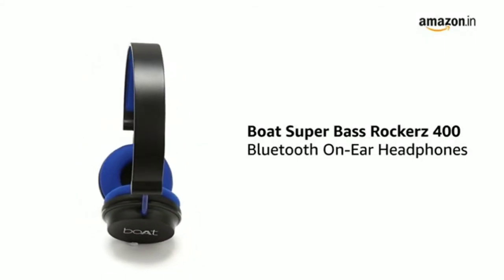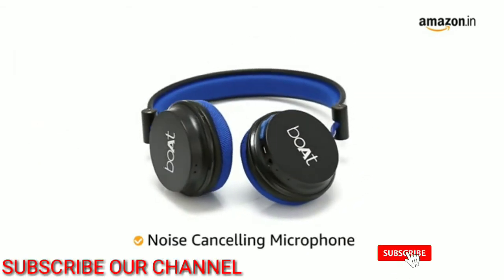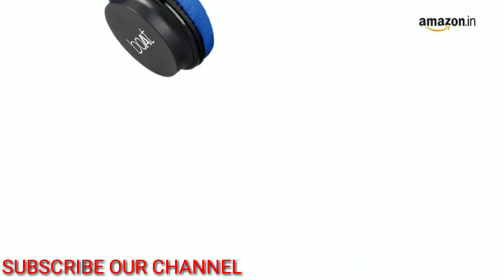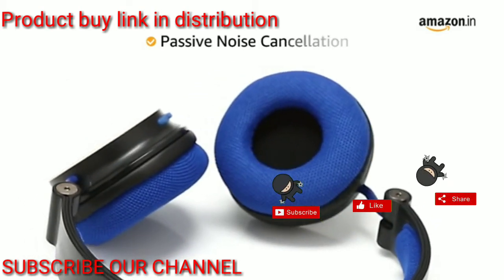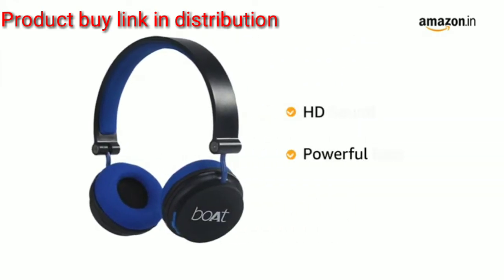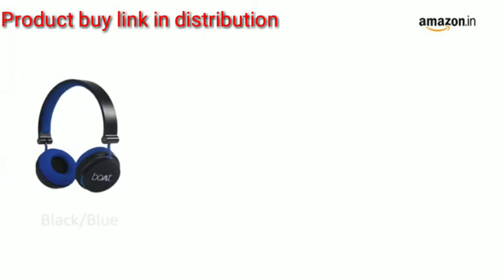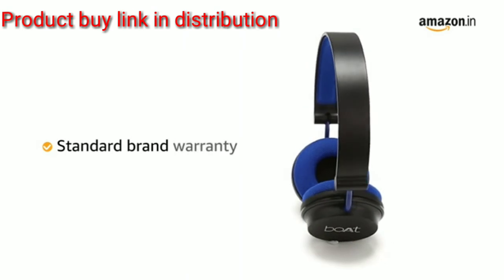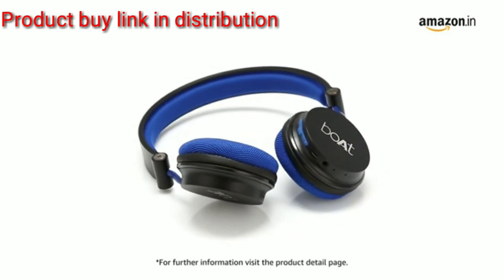boAt Rockerz 400 Bluetooth Headphone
Well come to our you tube channel GADGET REWIV

From fine design to innovative tech, discover projects from creators working to build a more beautiful future.
Plz share and like my vedio and subcraibed my you tube channel
boAt Rockerz 400 Bluetooth Headphone with Super Extra Bass, Up to 8H Playtime, Dual Connectivity Modes, Foldable Earcups and Lightweight Design (Carbon Black)

Features & details

Bluetooth connectivity, Playing time: Up to 8 hours, Standby time: About 100 hours

Compatible with all mobiles, laptops and tablets

Noise cancelling microphone, Operation Range: 10 meters

1 year Manufacturer warranty

Super bass, HD clarity, 40mm drivers, Battery type: Rechargeable